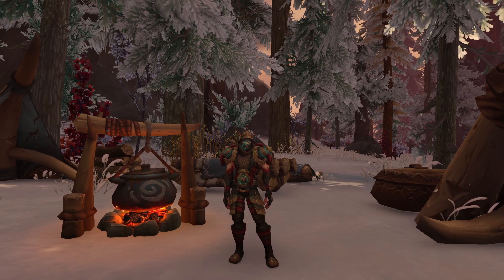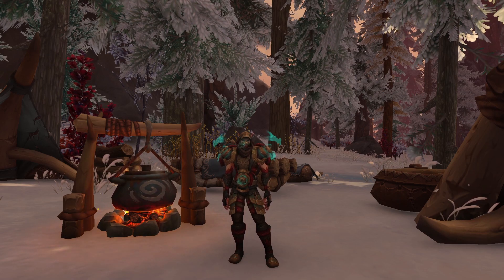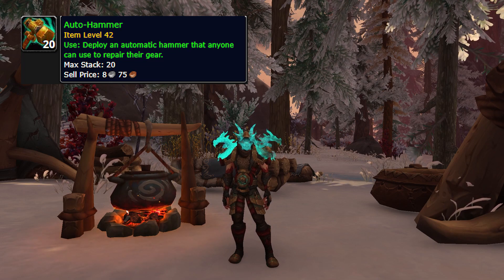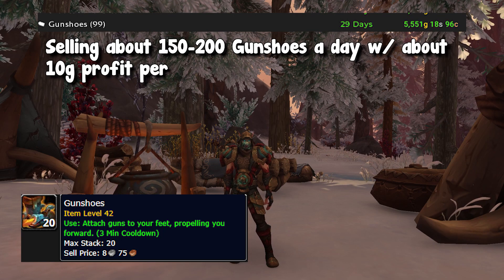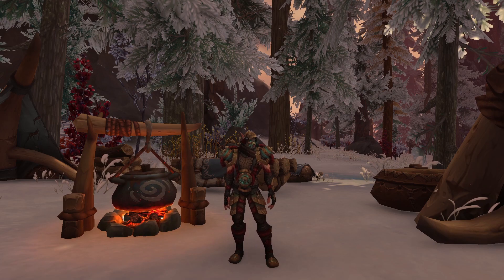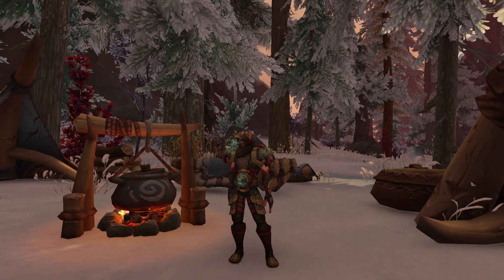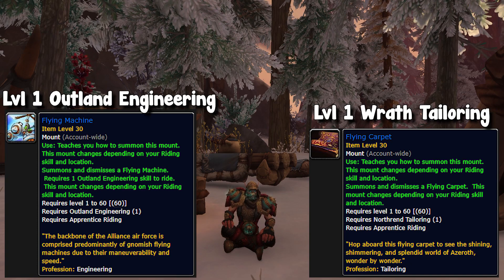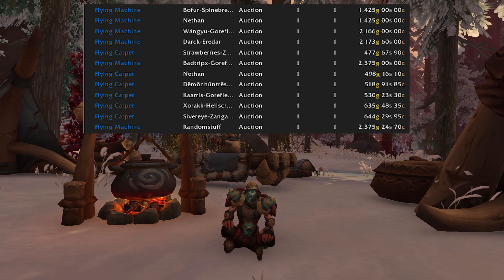5 Items That are Making Lots of Gold Right NOW! 9.2.7 | #3 | Shadowlands | WoW Gold Making Guide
This video goes over multiple items that are making great profit in 9.2.7! All of these items are easy to unlock, craft and post! Most of them are commodities which means they will be fast selling while a handful of them are still server wide! Adding these to your stock should help you increase the amount of gold you are making per day!

0:00 Intro
0:58 Market 1
3:00 Market 2
5:13 Market 3
6:48 Market 4
8:16 Market 5
10:18 Important Tip
10:57 Secret...
12:50 Outro